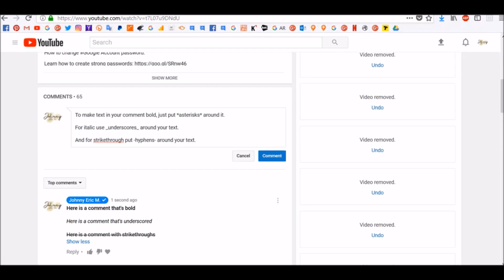Format your comments - YouTube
Format your YouTube comments!